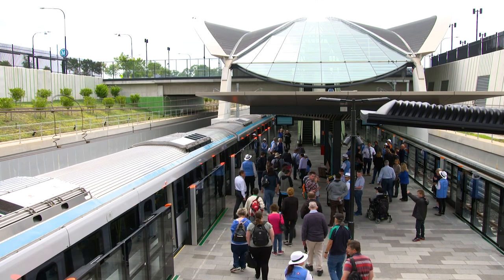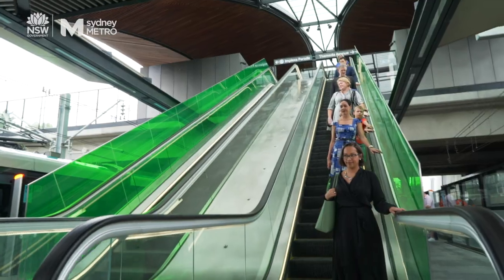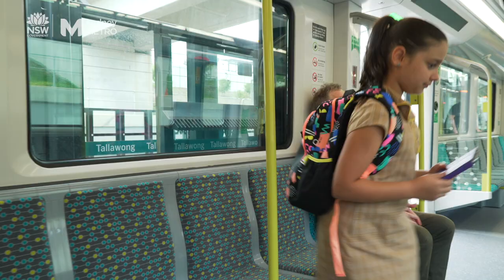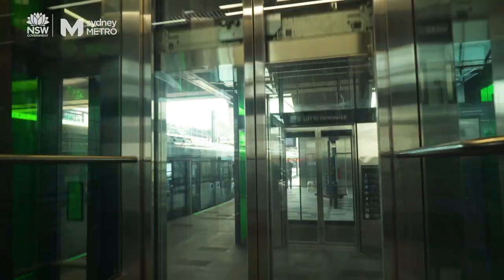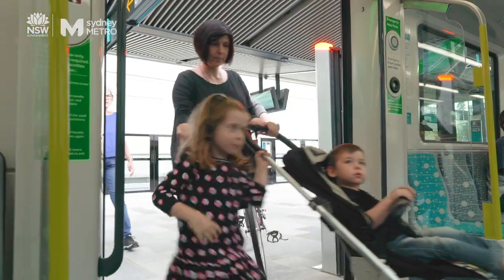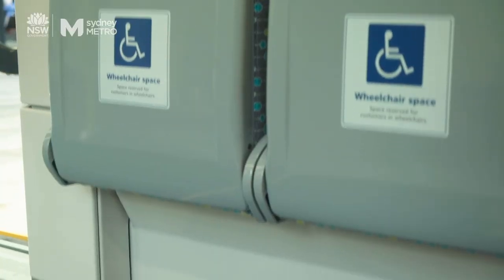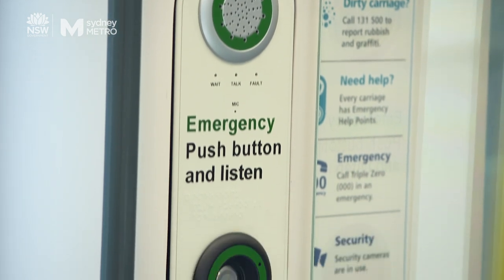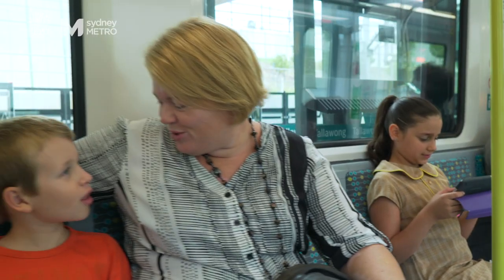Sydney Metro: Metro Experience Day at the new Tallawong Station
Sydney Metro is a fully-accessible railway. This means level access between trains and platforms and lifts at all Sydney Metro stations. And Australia’s first platform screen doors keep people and objects like prams away from the tracks. We recently held a Metro Experience Day at the new Tallawong Station, allowing parents with young children, local people with a disability and seniors to experience Sydney Metro first-hand.